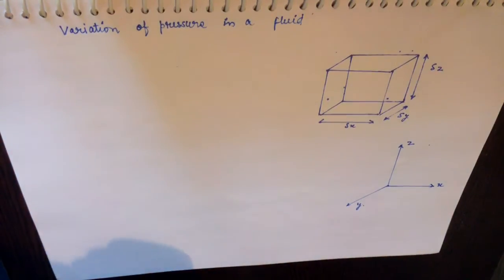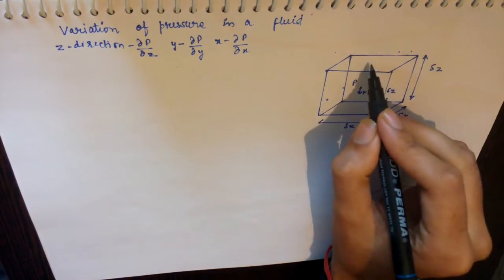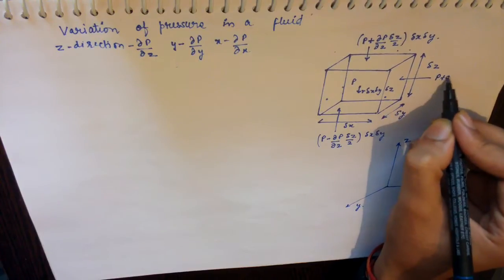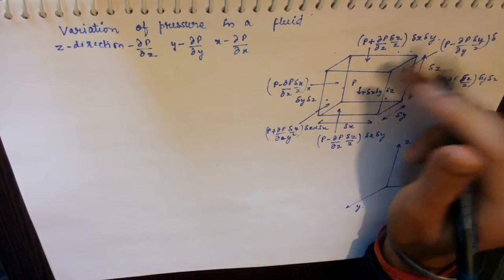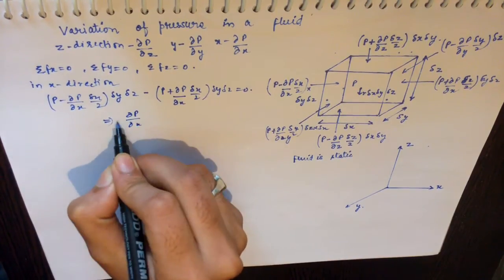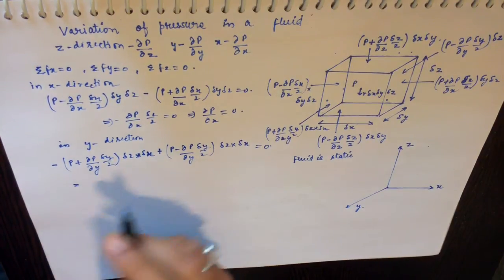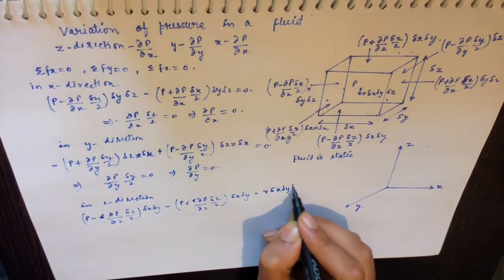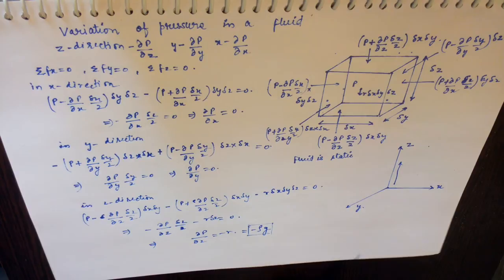Proof of Variation of pressure in fluid --fluid mechanics --by Satyam Shukla